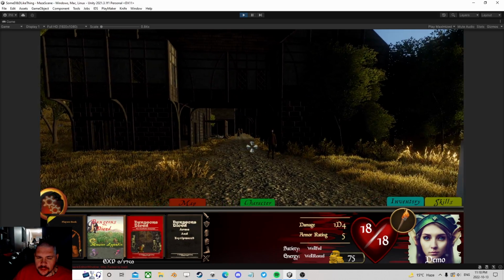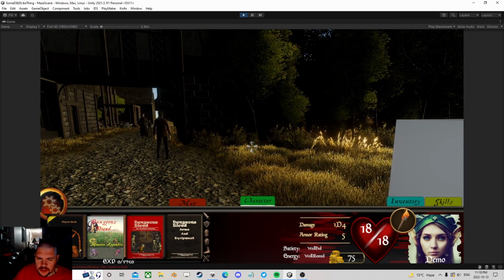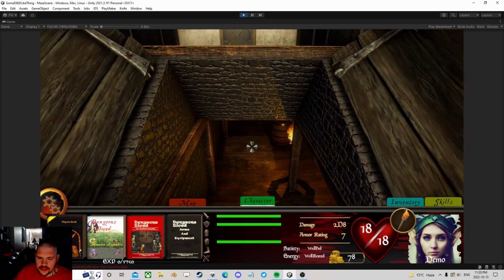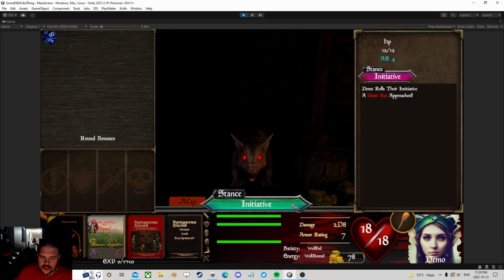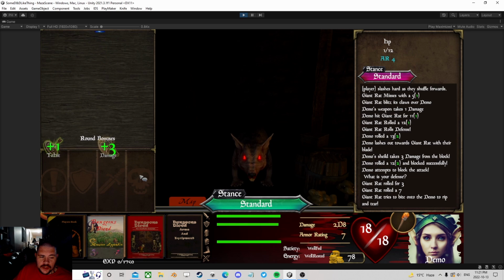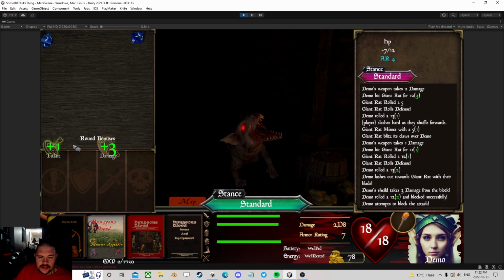Dungeons Diced Devlog 6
been a couple weeks and a TON has been changed and upgraded!